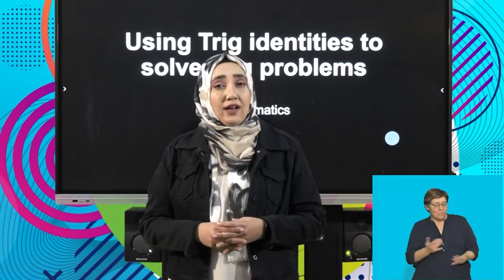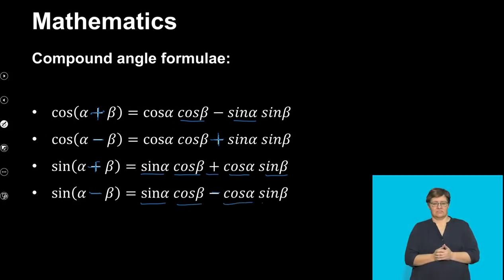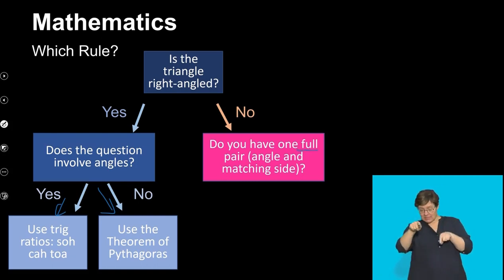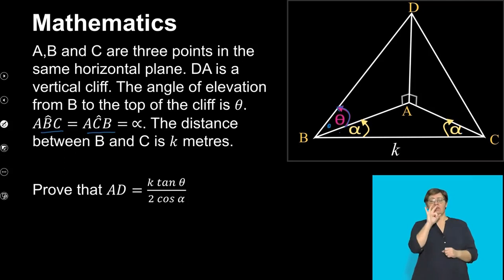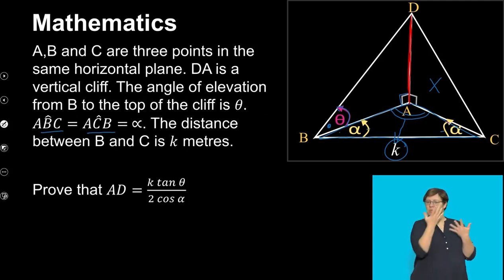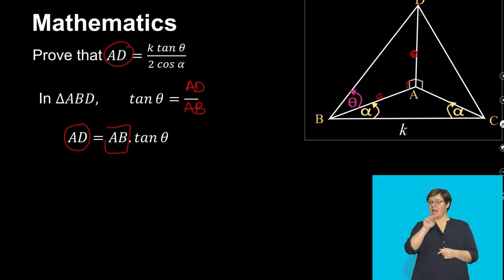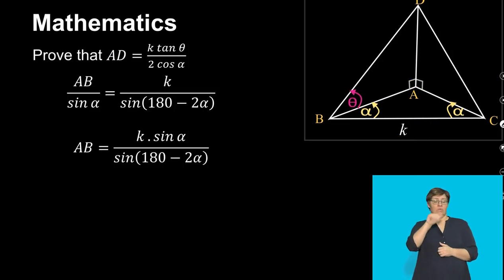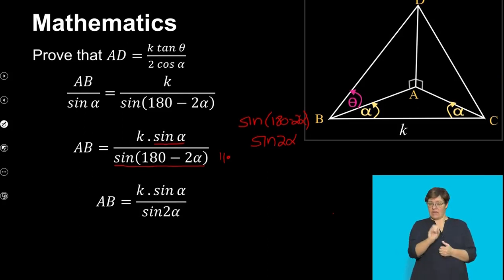Maths Grd 12 Using Trig Identities To Solve Trig Problems S1